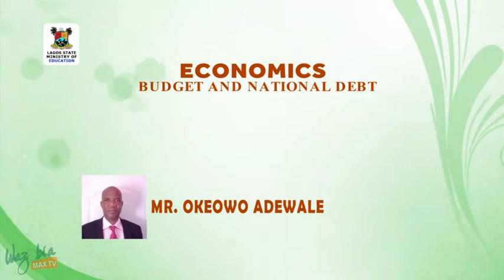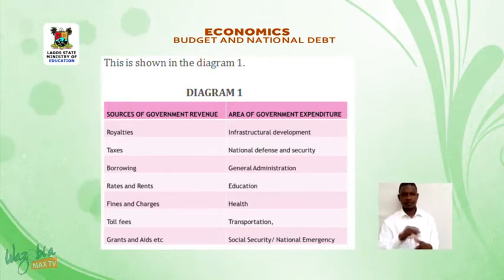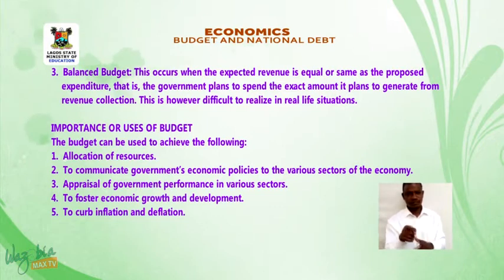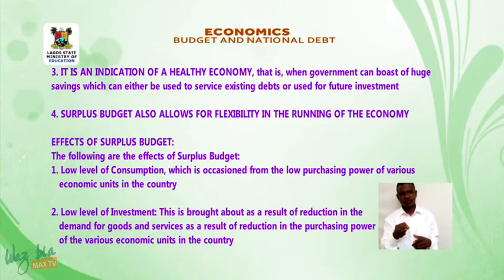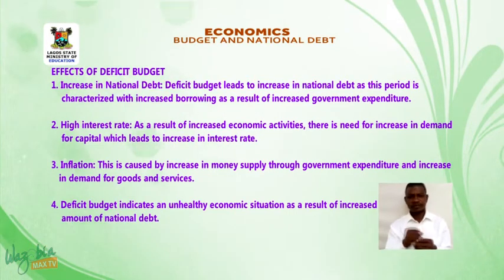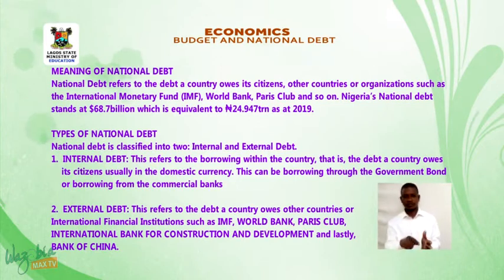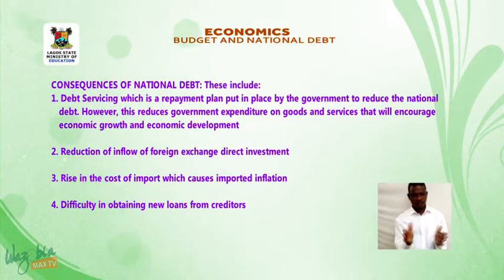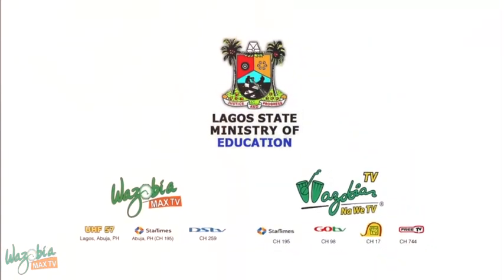SS3 TV LESSONS ECONOMICS: BUDGET AND NATIONAL DEBT